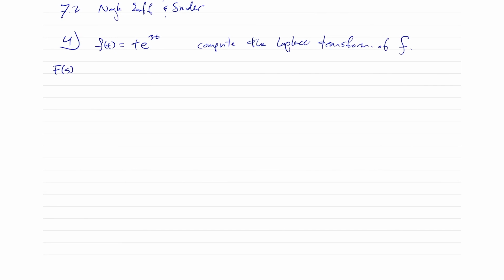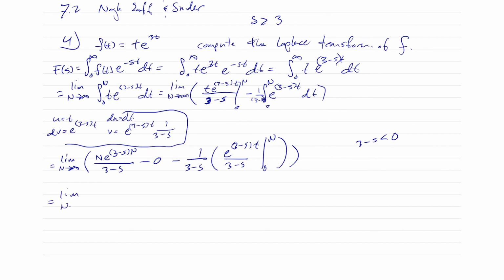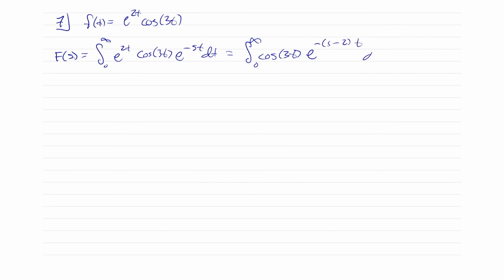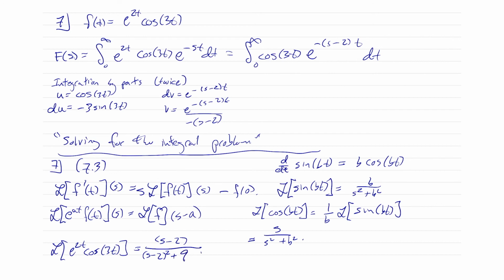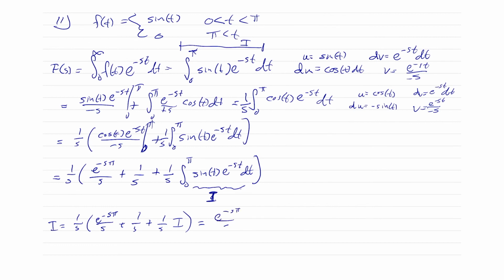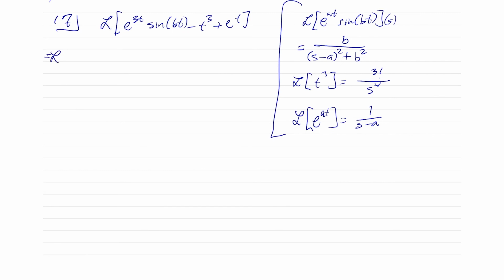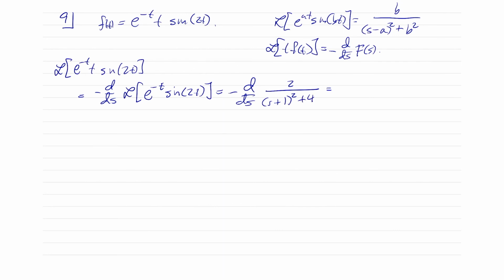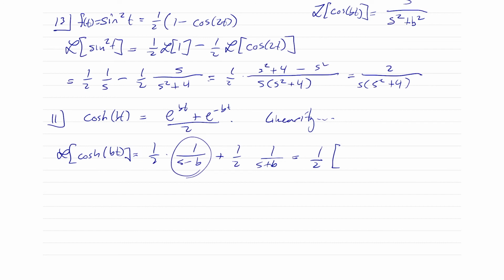Laplace Transform Homework Questions 1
Here we go over homework questions related to the definition and special properties of the Laplace transform. These questions correspond to Nagle, Saff, and Snider's textbook on Differential Equations sections 7.2  and 7.3 of the 9th Edition.